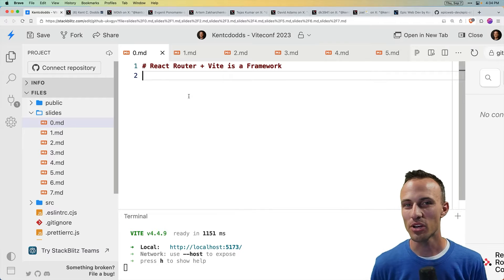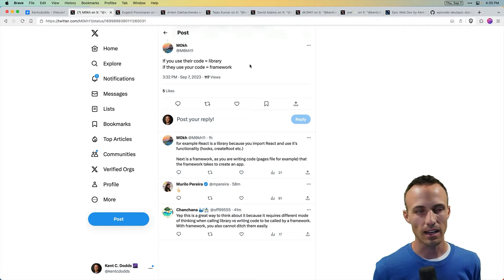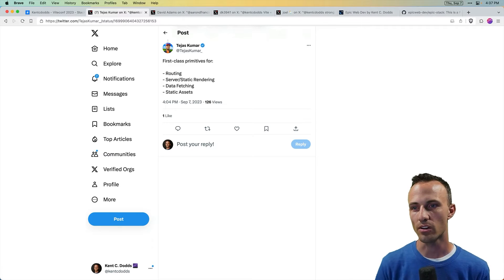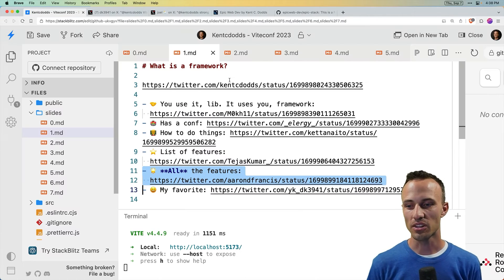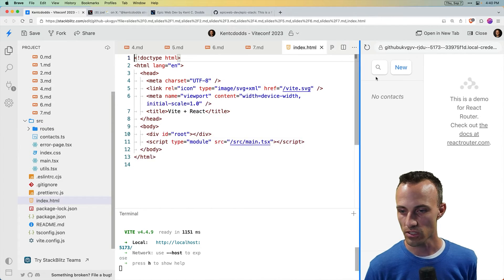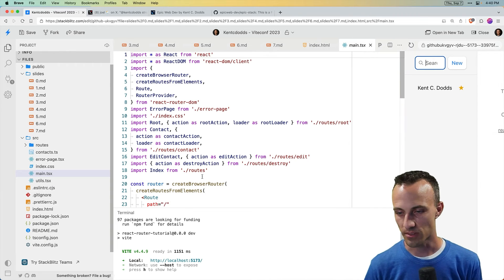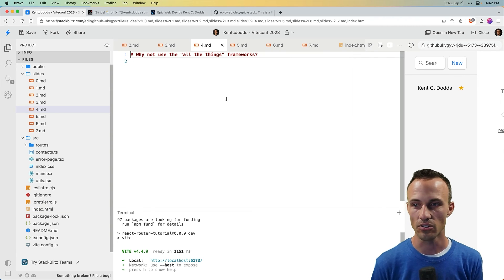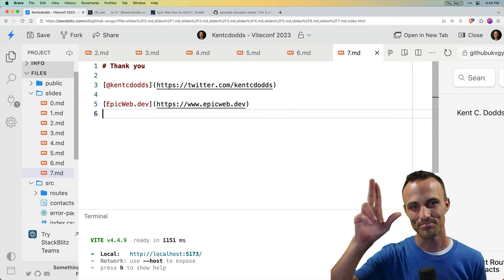Kent C. Dodds | React Router + Vite is a Framework | ViteConf 2023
Kent once posted: "React Router + Vite is a framework". In this talk Kent will explain what he means. He'll talk about a couple different ways you can define "framework" and where the "React Router + Vite" combo fits in complete with an example you can poke around at.

Kent C. Dodds is a world renowned speaker, teacher, and trainer and he's actively involved in the open source community as a maintainer and contributor of hundreds of popular JS packages. He is the creator of EpicWeb.dev, the Epic Stack, EpicReact.Dev, and TestingJavaScript.com. He's an instructor on egghead.io and Frontend Masters. Kent is married and the father of four kids.